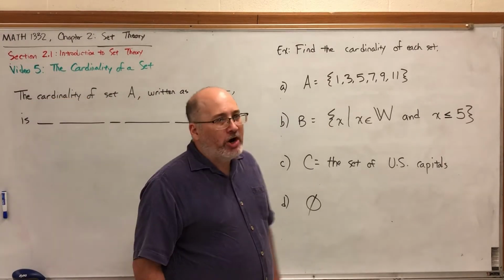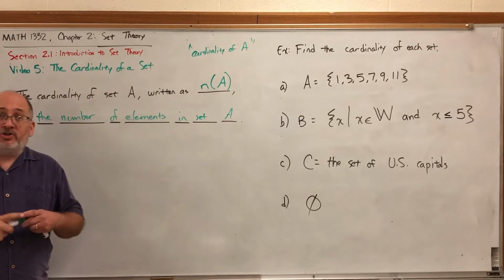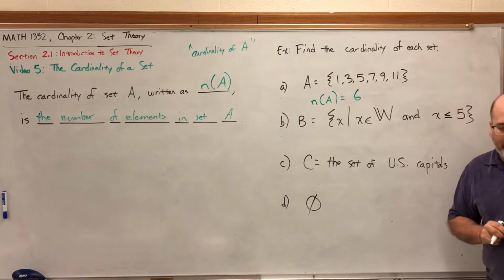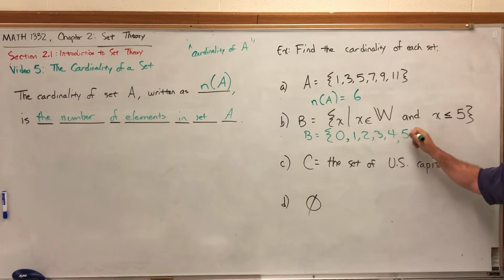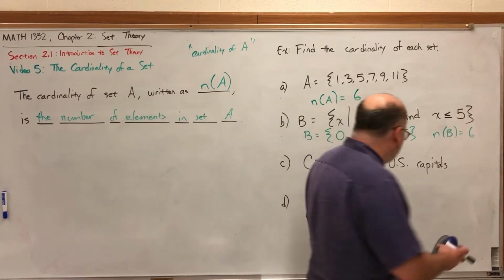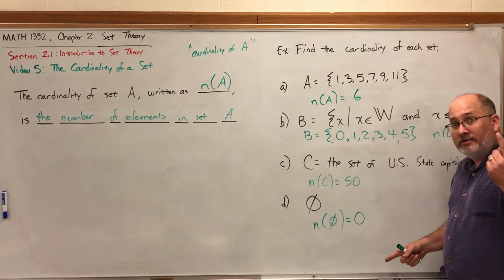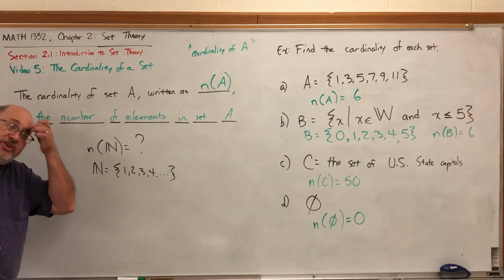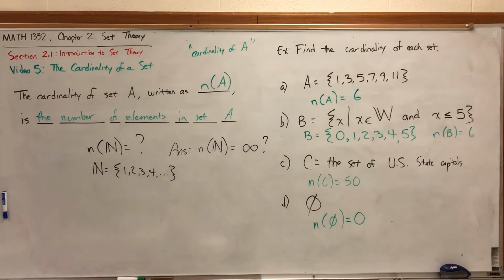MATH 1332 Video 2.1.5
Tyler Junior College
MATH 1332 Contemporary Mathematics
Chapter 2: Set Theory
Section 2.1: Introduction to Set Theory
Video 5: The Cardinality of a Set